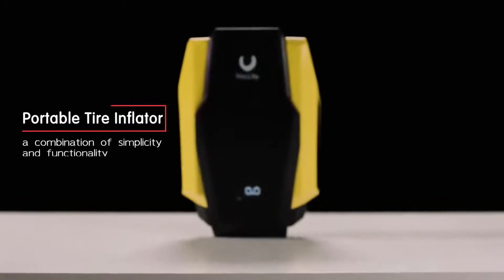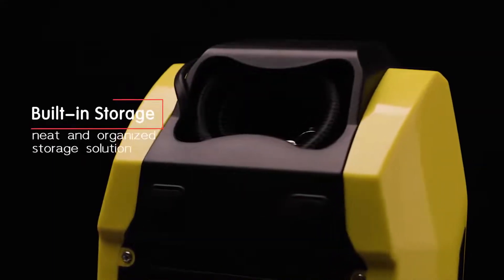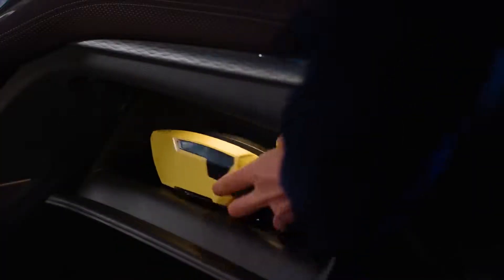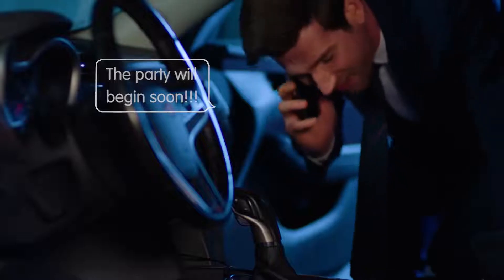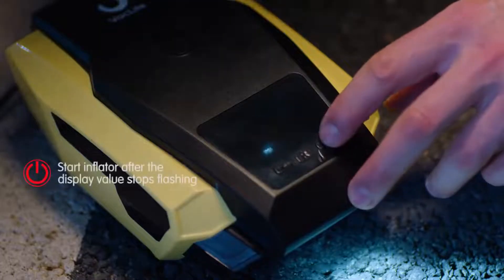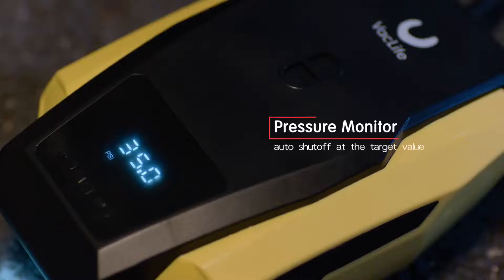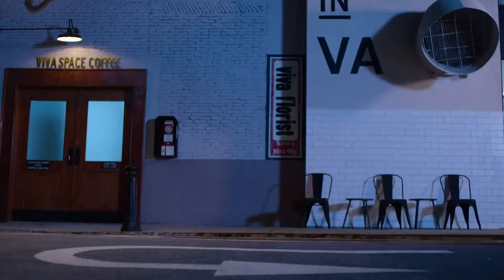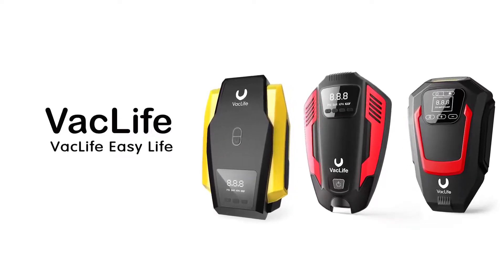VacLife Brand Tire Inflator 2022 on Amazon USA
To get this Tire Infaltor

PRODUCT SUMMARY:
• VacLife Tire Inflator
• Air Pump for Car Tires (up to 50 PSI)
• 12V DC Tire Pump for Bikes
• up to 150 PSI) w/LED Light
• Digital Pressure Gauge
• Model: ATJ-1166, Yellow (VL701)